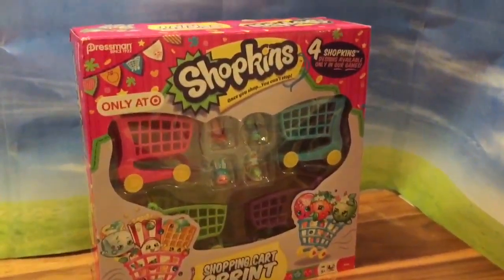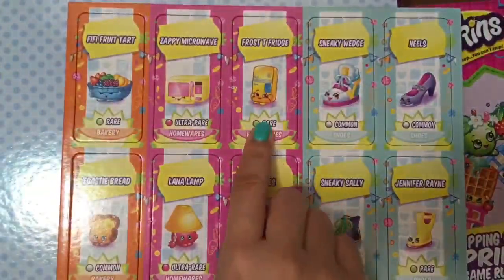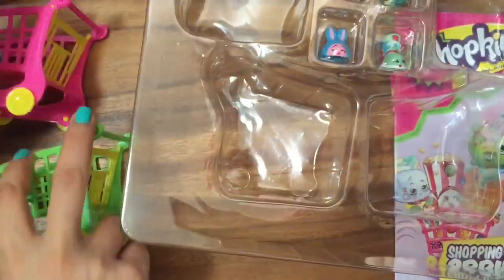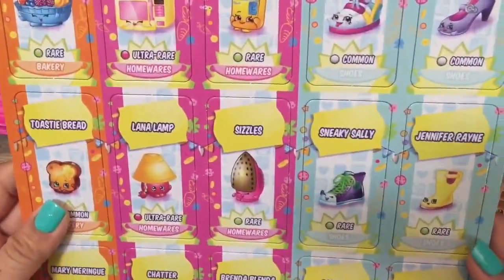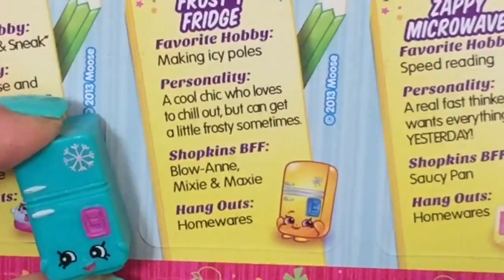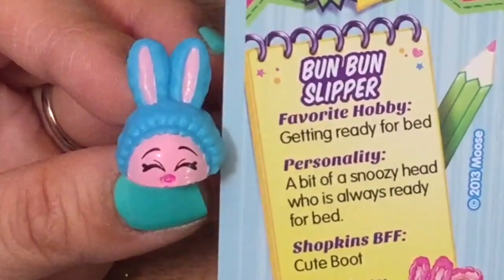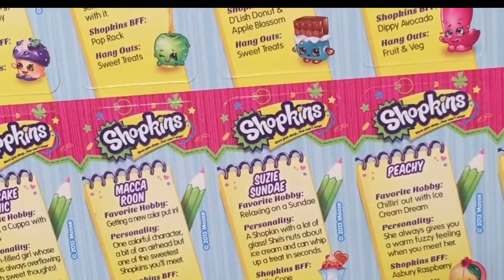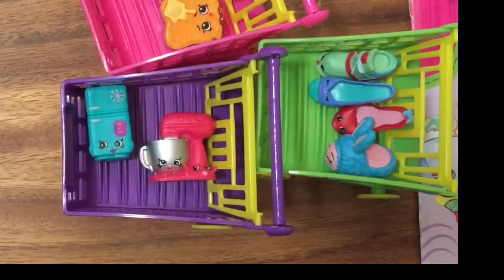Shopkins Supermarket Shopping Cart Sprint Board Game with Petkins!